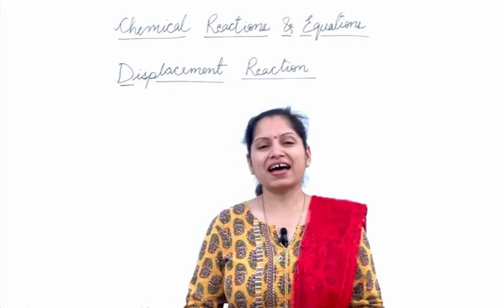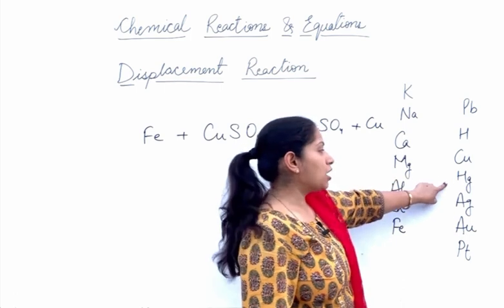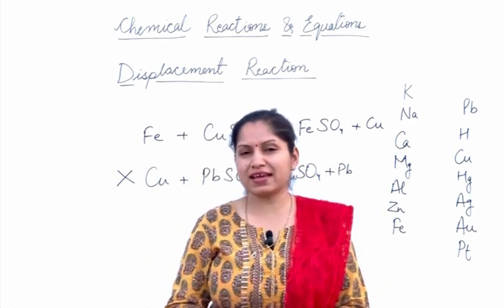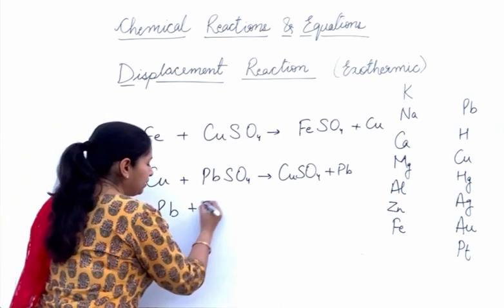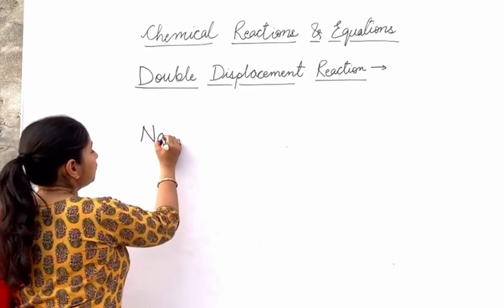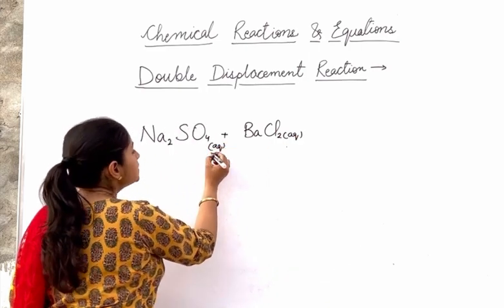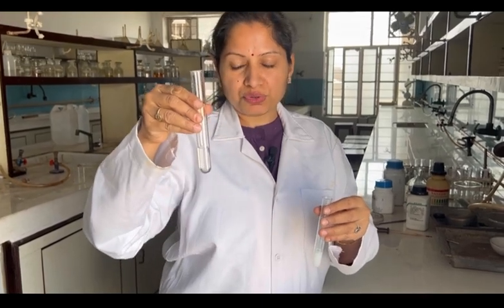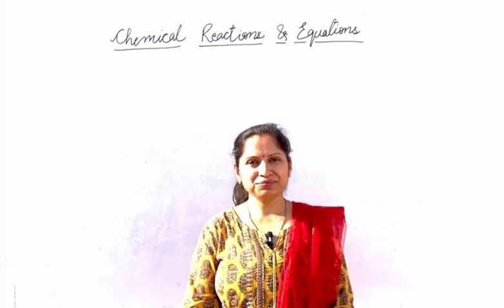Displacement And Double Displacement Reactions With Experiments- Chemical Reactions and Equations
In this video, I have explained displacement and double displacement reactions, their comparison and performed experiments to demonstrate both of them.

For complete understanding of molecular formulae-